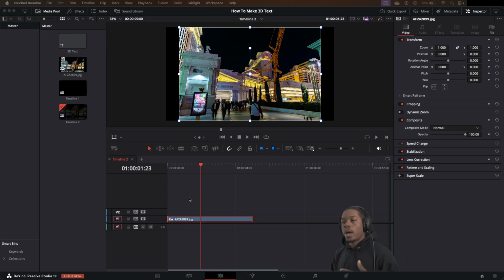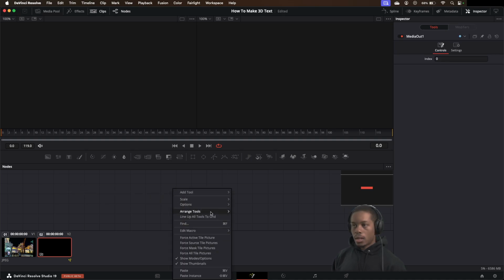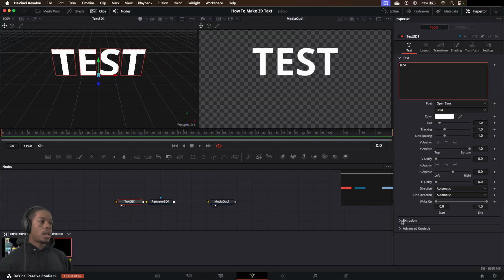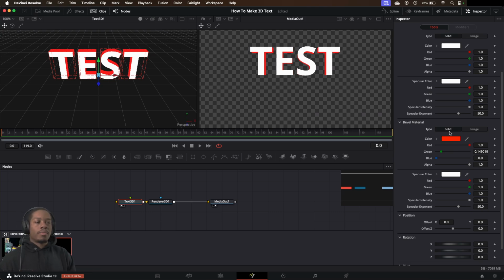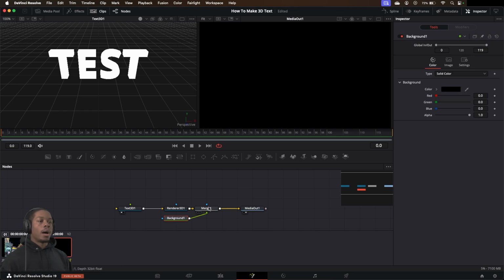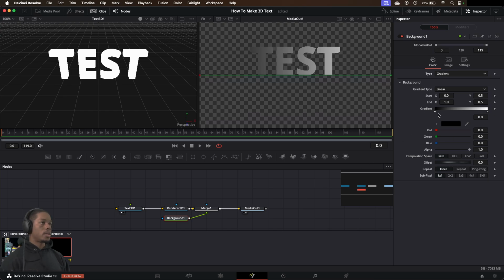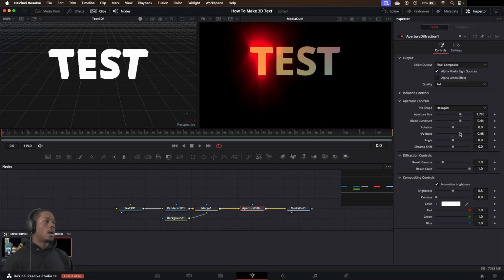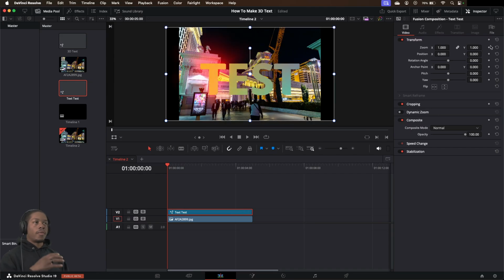How to EASILY Create 3D Text in DaVinci Resolve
Bring your text to life with Style!

⏳ TIMESTAMPS:
00:00 - Start
00:20 - What Is Fusion Composition
01:28 - Double Check your UI
01:42 - Add Your 3D Text
02:17 - Text Not Linking?
02:58 - What is Extrusion?
03:12 - How to Add Shading
03:55 - More Effects to Consider
04:52 - My Favorite 3D Text Style
05:46 - Merge Nodes Have Many Features
08:12 - Aperture Diffusion
10:20 - Subscribe